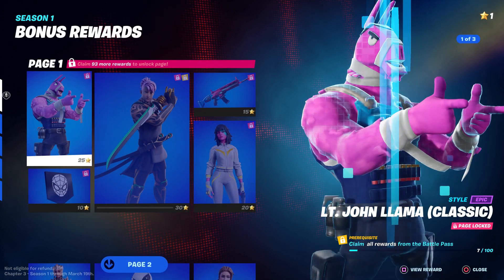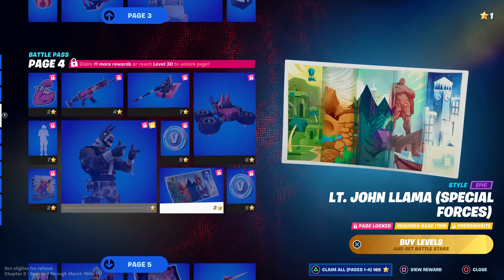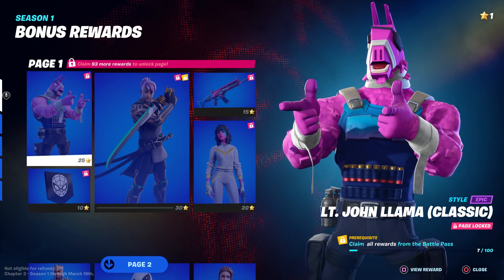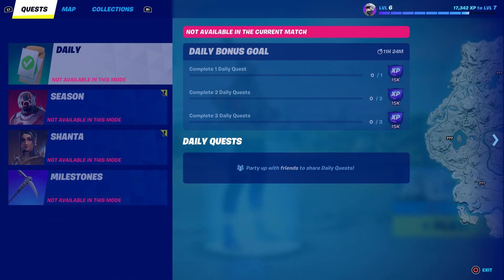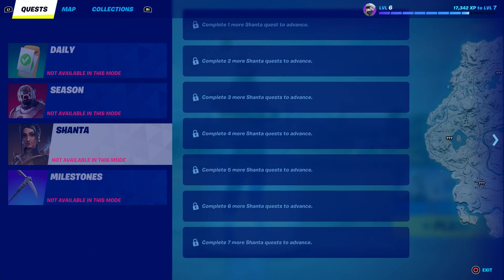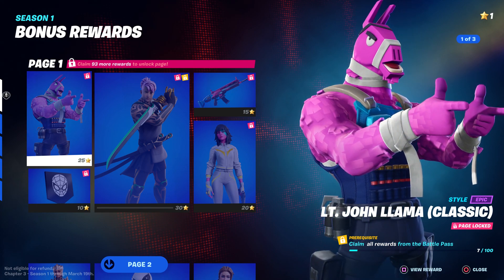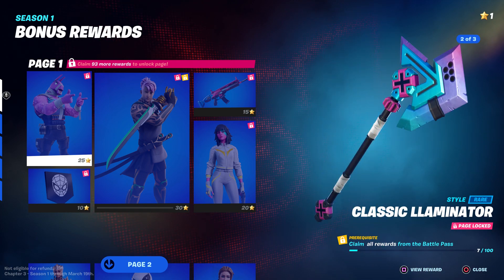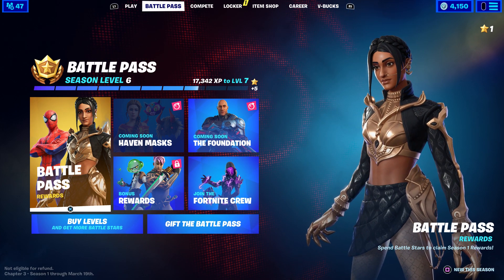How To Get LT. John LLAMA Classic Style FREE In Fortnite! (Unlocked LT. John LLAMA Special Forces)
What’s up guys in this Fortnite Battle Royale video Fortnite LT. John LLAMA and Fortnite Battle Royale is LT. John LLAMA Classic Style Battle Royale. I Fortnite Chapter 3 season 1 and Chapter 3 and Fortnite LT. John LLAMA Classic Battle Pass and FortniteLT. John LLAMA Classic Challenges And LT. John LLAMA Classic even Fortnite LT. John LLAMA Classic rewards event are Fortnite LT. John LLAMA Classic even for Fortnite LT. John LLAMA Classic live event and Fortnite LT. John LLAMA Classic Challenges is the Fortnite LT. John LLAMA Special Forces new Challenges And LT. John LLAMA Special Forces rewards Fortnite And Fortnite Chapter 3 season 1 is Fortnite Spiderman item shop live And Fortnite LT. John LLAMA Special Forces free rewards. Hopefully you guys enjoyed this video!